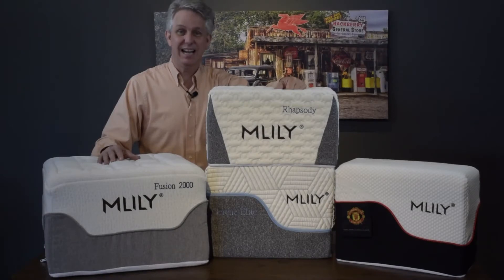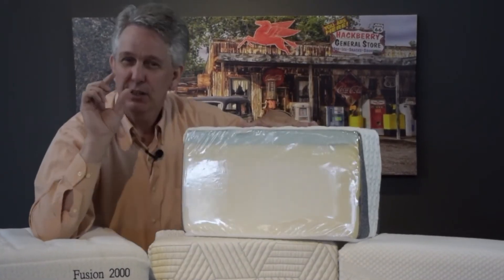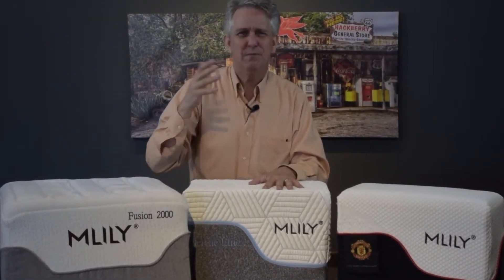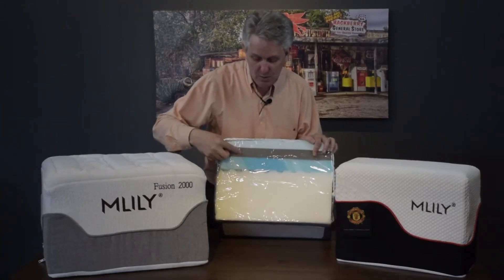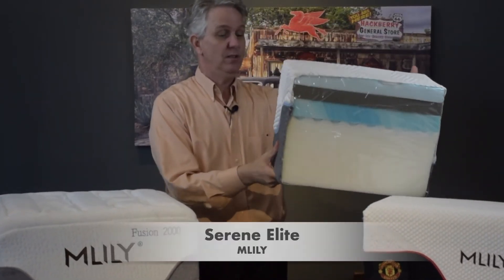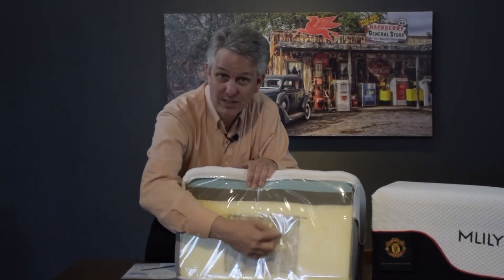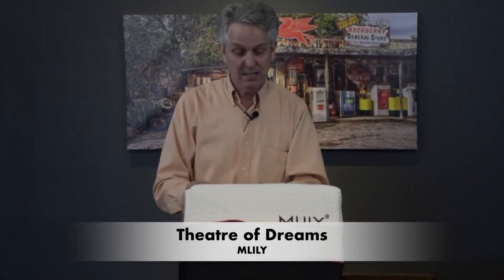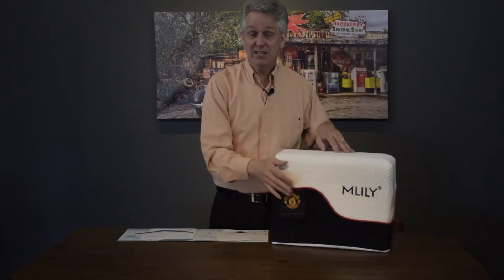Mlily Mattress 101v2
This is a quick introduction the Mlily mattress explaining innerspring, foam,  latex,  viscose, and hybrid mattresses. Check. out out video on adjustable beds.